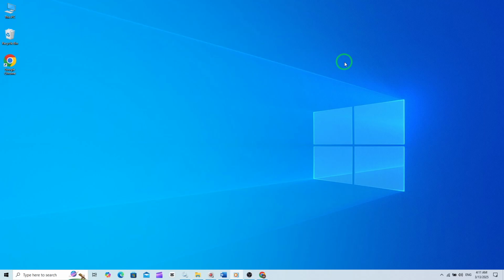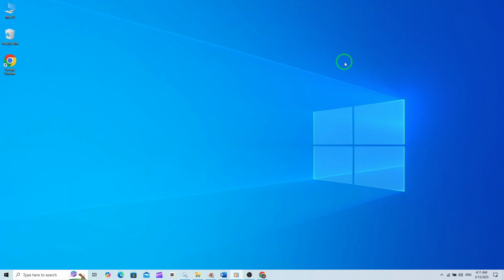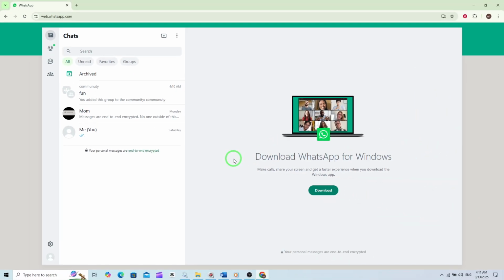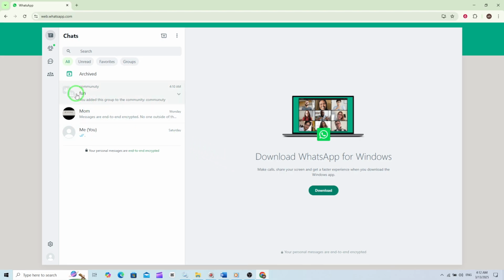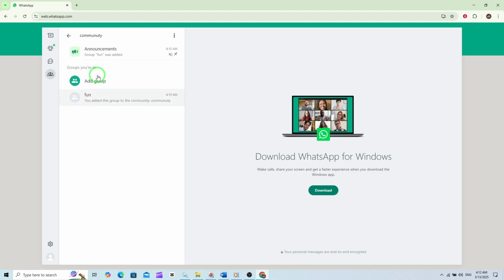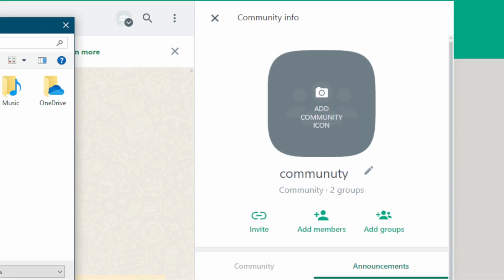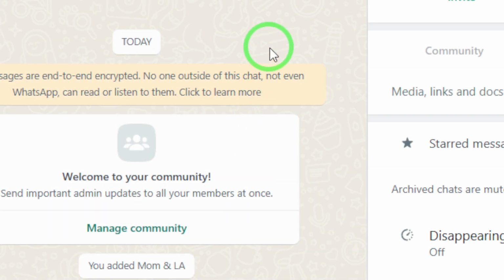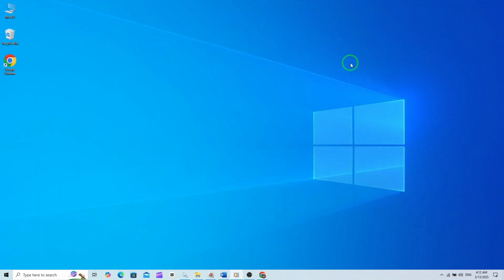How To Add Community Photo On WhatsApp Web On PC (New Update)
Learn how to add a community photo on WhatsApp Web with the latest update! Follow these quick and simple steps to customize your community's look directly from your PC. Perfect for admins and users managing their communities on WhatsApp Web.

Steps:

1. Open WhatsApp Web.

2. Go to "Community" from the left-side menu.

3. Select the desired community and click its name.

4. Click "Add Community Icon" and upload a photo.

5. Choose your photo and confirm the step.

Chapters:
00:00 Intro
00:12 Soultion
01:05 Outro